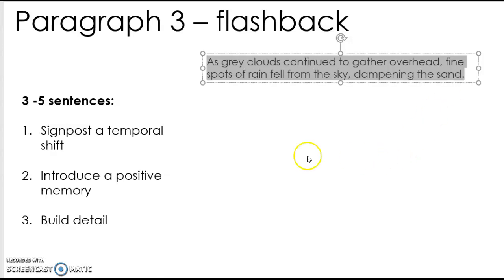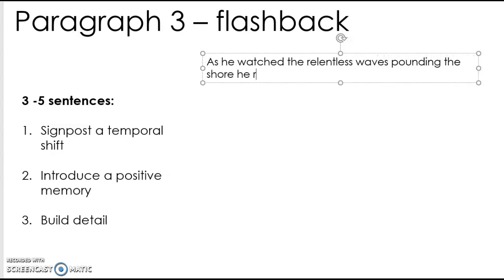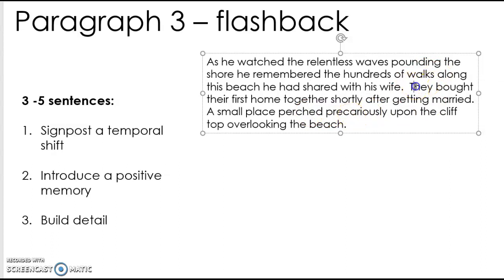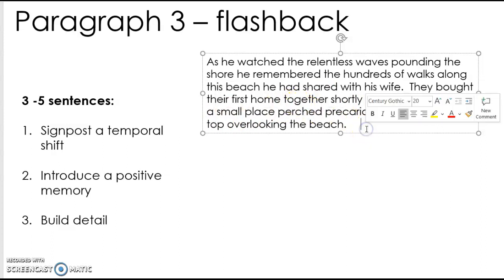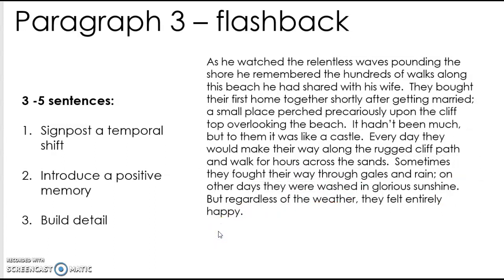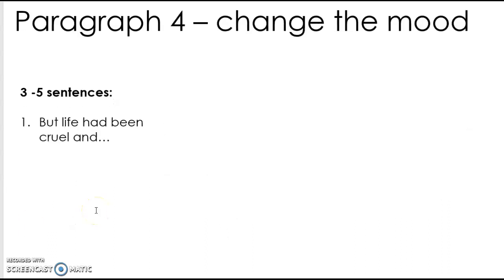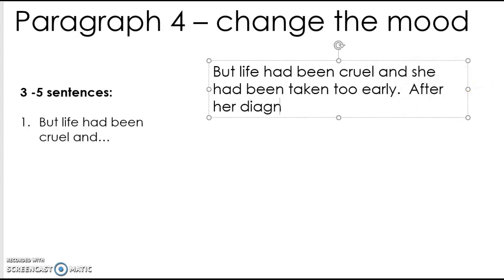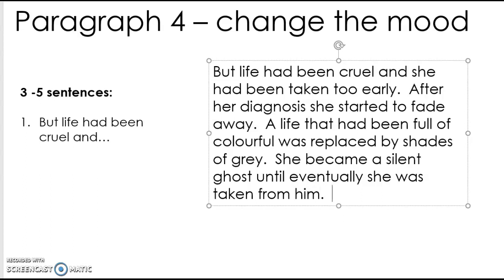Tutorial paper 1 q5 part 3